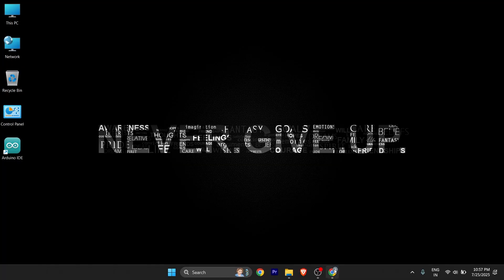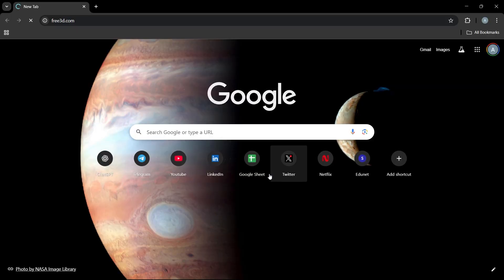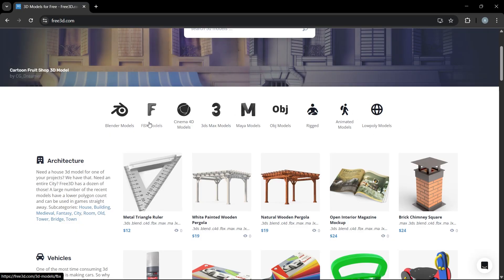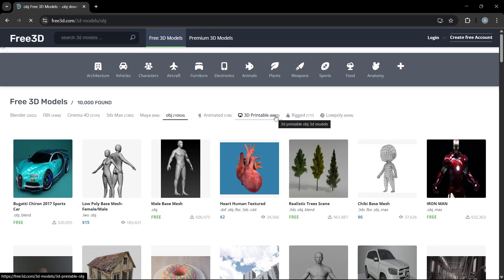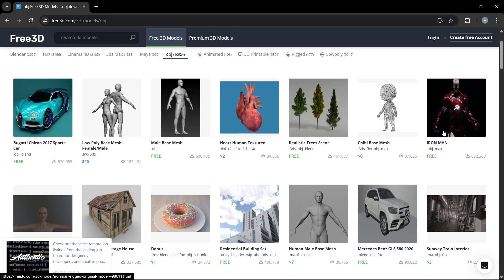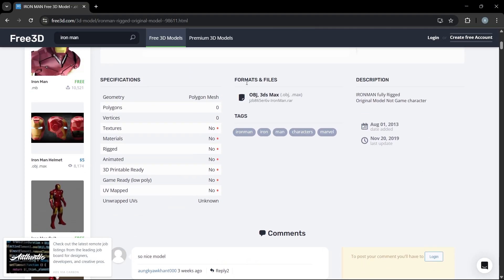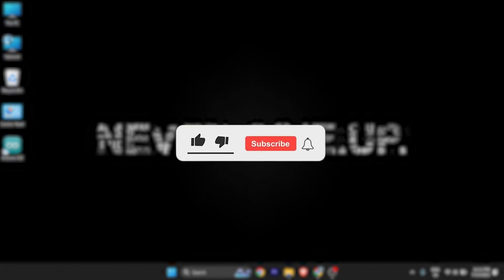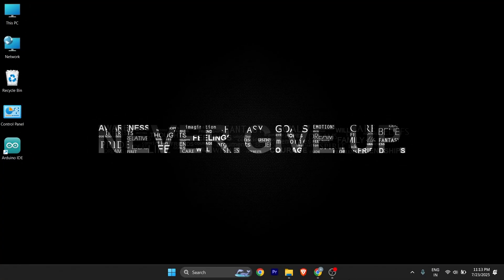How to Get Free 3D Models of any Type Online [easy]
Hey guys, in this video we're showing you how to get free 3D models of any type online, a super easy and essential trick for designers, game developers, and 3D printing enthusiasts. We'll introduce you to some fantastic, free online repositories like Sketchfab and TurboSquid that offer a massive collection of models for every need, from characters and vehicles to architectural assets. By the end of this tutorial, you'll be able to quickly find and download high-quality 3D models in various formats without spending a dime.